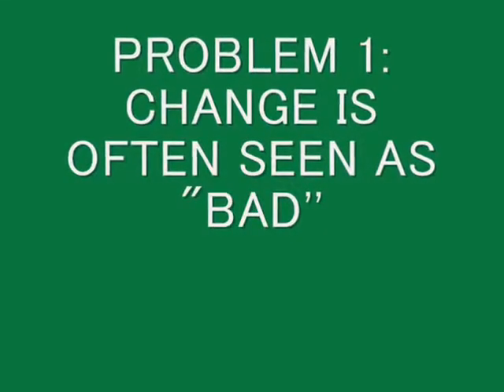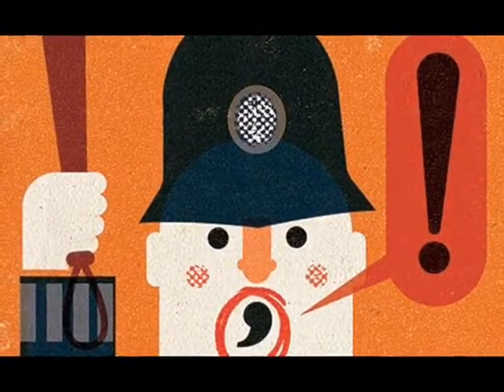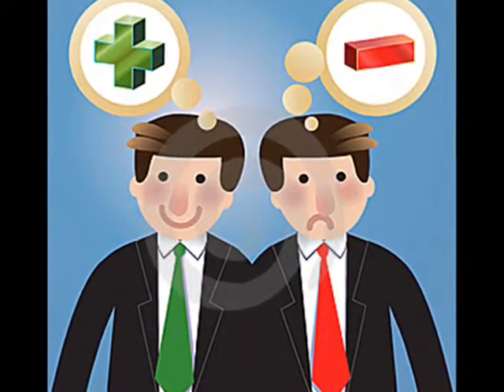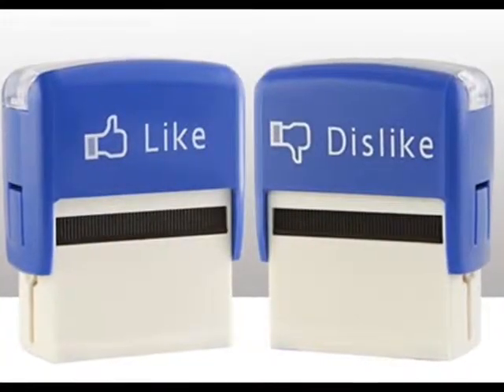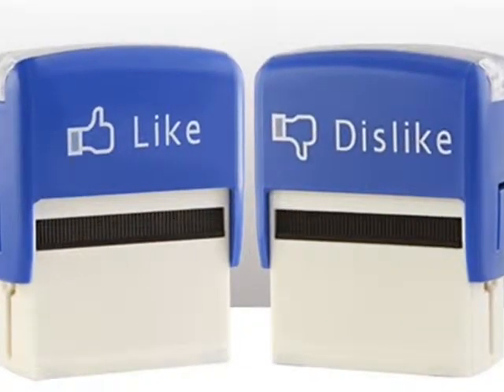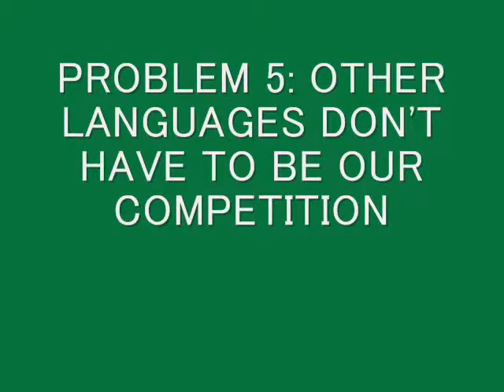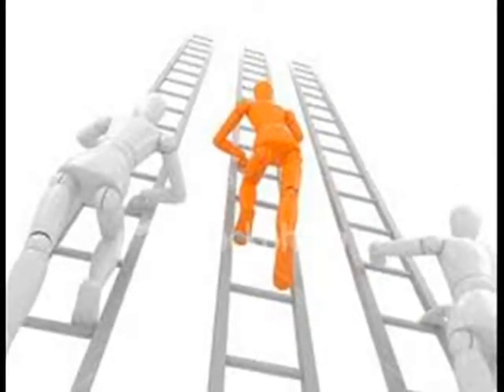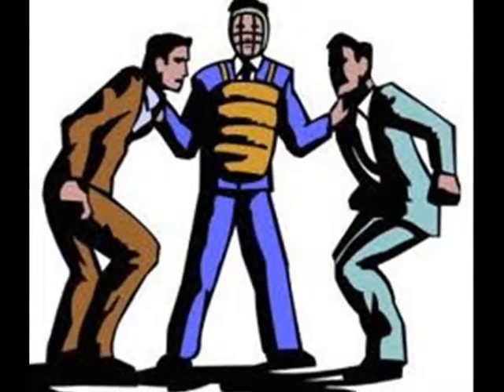Myth Twenty One America is Ruining the English Language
See my website for the the full script.